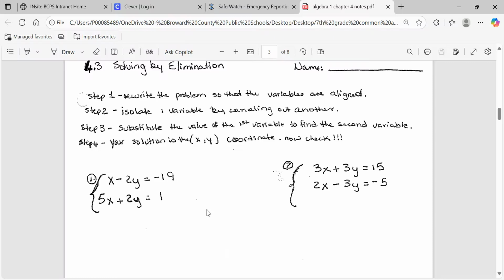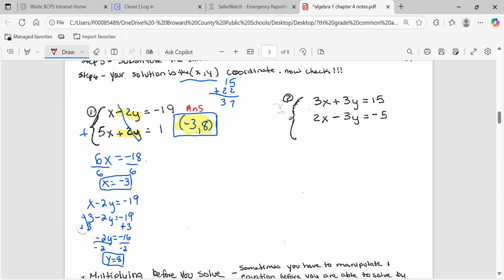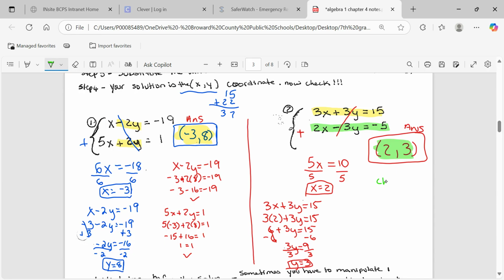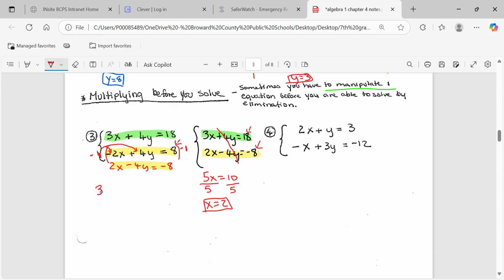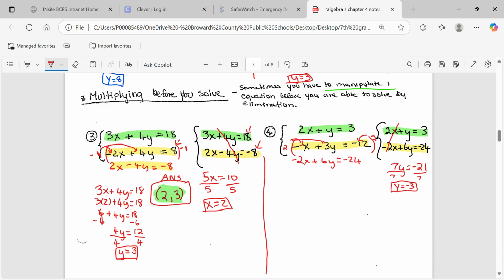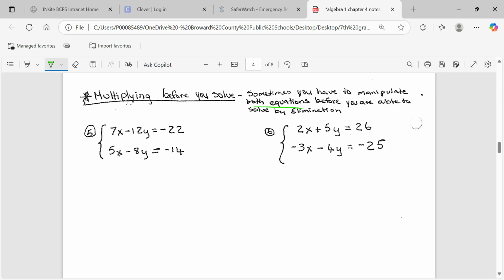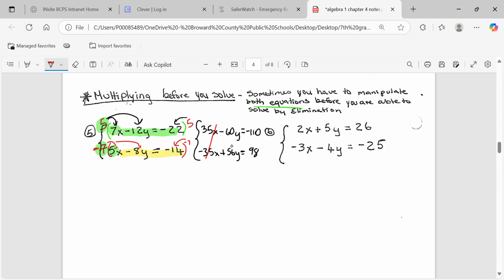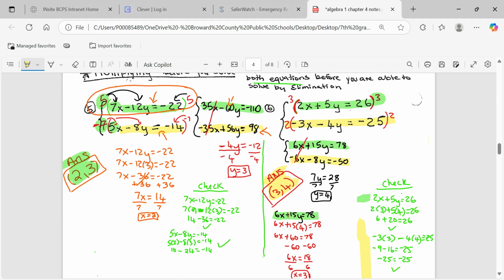Solving system of linear equations by elimination